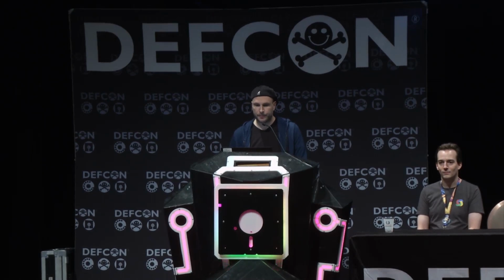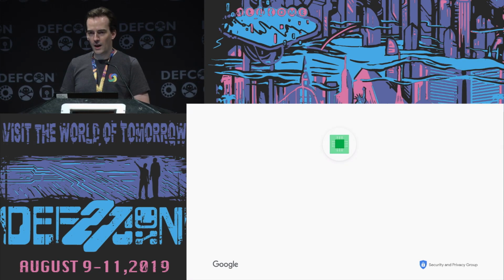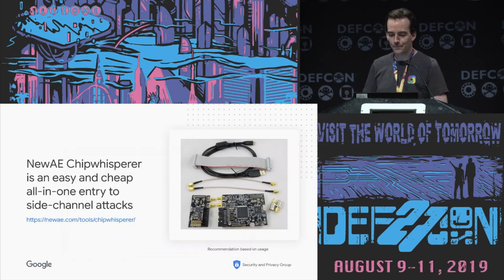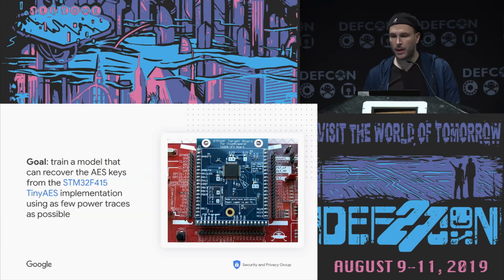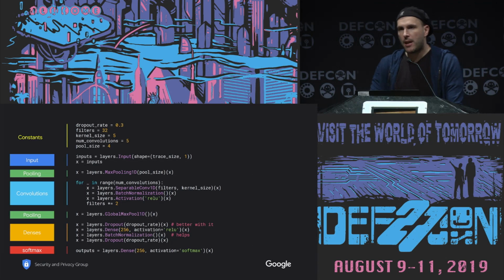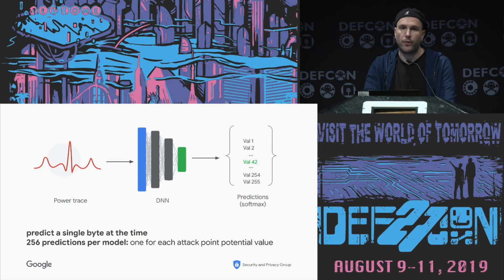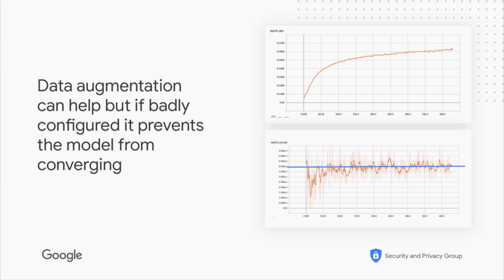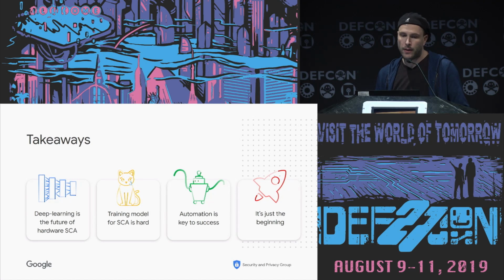Elie Bursztein - Deep Learning Revolutionizing Side Channel Cryptanalysis - DEF CON 27 Conference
This talk explores how AI is revolutionizing hardware side-channel attacks and what this new wave of attacks mean for the future of hardware cryptography. Based on the lessons learned while successfully attacking many hardware AES implementations using deep-learning this talk discuss why those attacks are fundamentally more efficient and details how to conduct then in practice.

Elie Bursztein
Elie Bursztein leads Google' security & anti-abuse research team. He has authored over fifty research papers in the field for which he was awarded 6 best papers awards and multiple industry distinctions including the Black Hat pwnie award. Born in Paris, he received a Ph.D from ENS-cachan in 2008 before working at Stanford University and ultimately joining Google in 2011.

Jean Michel Picod
Jean-Michel Picod is currently working at Google Switzerland. He holds an engineering degree in computer systems, networks and security. He has contributed on several open source projects (GoodFET, pynids, etc.) and published several open source tools such as DPAPIck, OWADE, scapy-radio, forensic scripts,